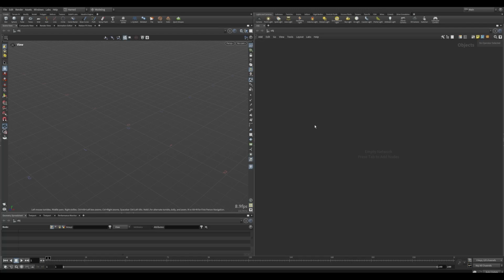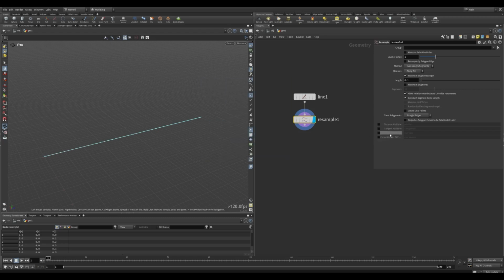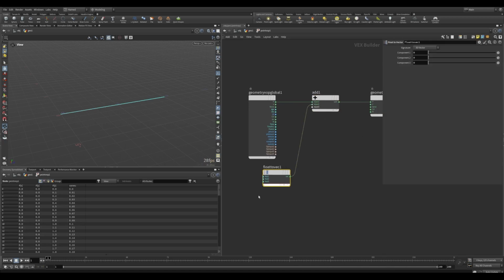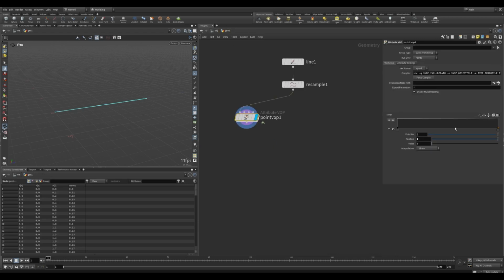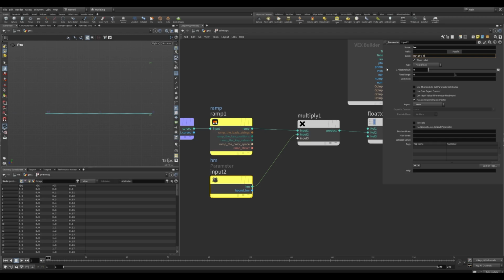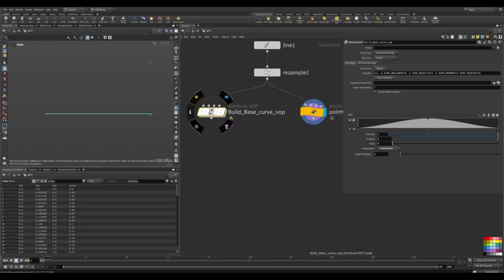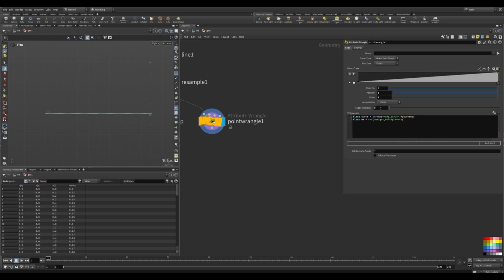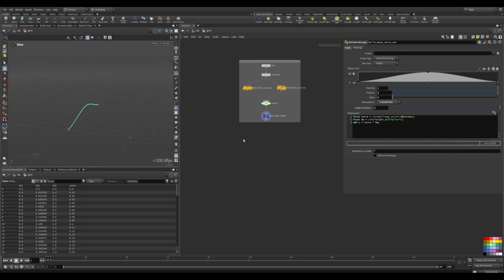Houdini Tutorial - The Bridge HDA Asset P1 : The Main Curve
In this video, we’re kicking off our journey in creating a Procedural Bridge Asset in Houdini, and it all starts with something simple, a line! Follow along as I take you step-by-step through the process, building up from the basics to a fully procedural model.